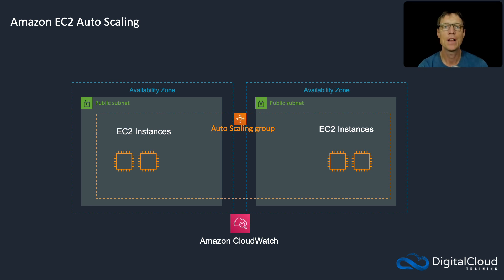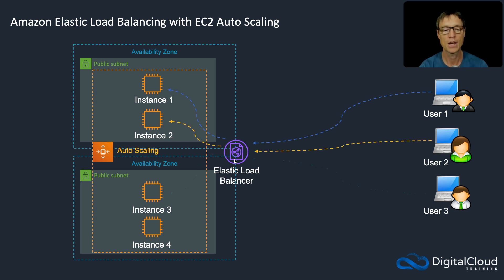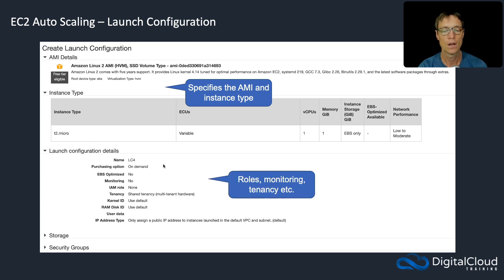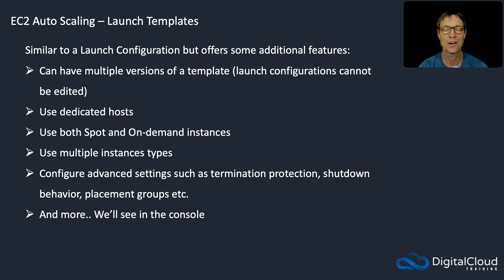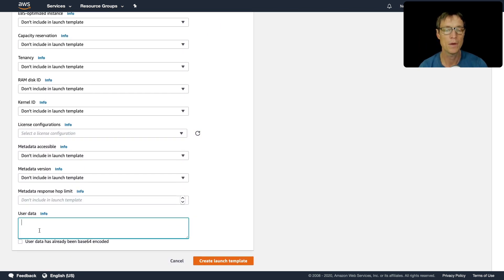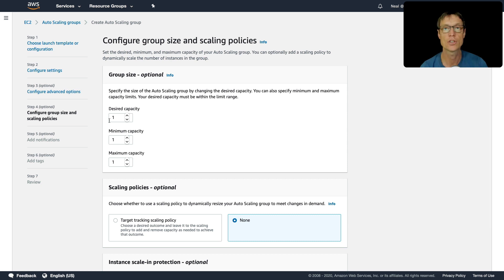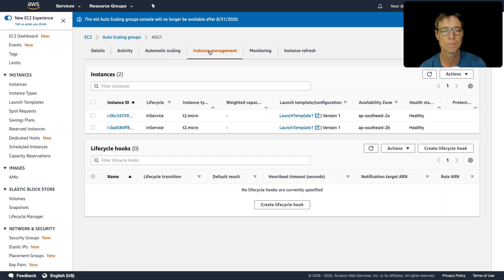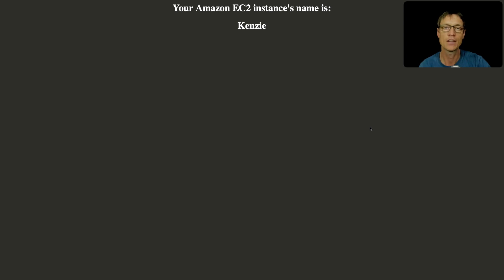EC2 Auto Scaling, launch configurations and templates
In this video from our AWS Certified SysOps Administrator course, you'll learn how to launch Amazon EC2 instances using an Amazon EC2 Auto Scaling group.

The video shows logical diagrams to help you understand how it all works.  Follow along with the hands-on practice as you're walked through creating the deployment using the new AWS Management Console. You'll also get to grips with both launch configurations and launch templates.

This free AWS video tutorial is an excerpt from the comprehensive training course for the AWS Certified SysOps Administrator Associate from Digital Cloud Training.

📌 Timestamps
0:00 - Introduction
0:23 - How Auto Scaling Works
2:27 - Launch Configurations vs. Launch Templates
4:16 - Demo: Creating a Launch Template
6:04 - Creating an Auto Scaling Group
7:48 - Verification and Monitoring

For more details on EC2 Auto Scaling check out the Free AWS Cheat Sheets from Digital Cloud Training